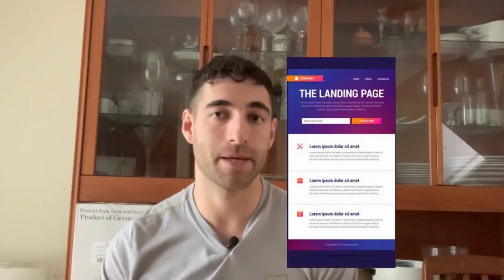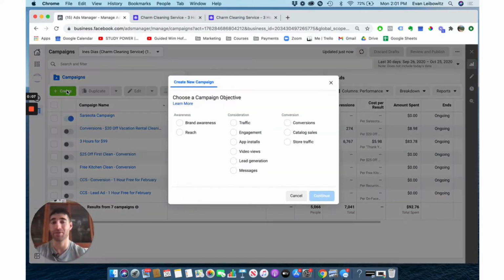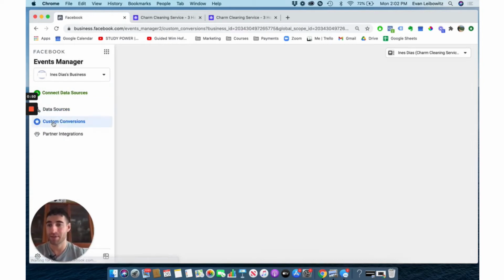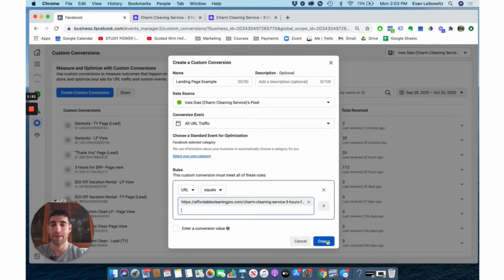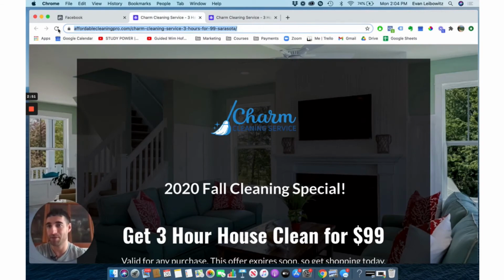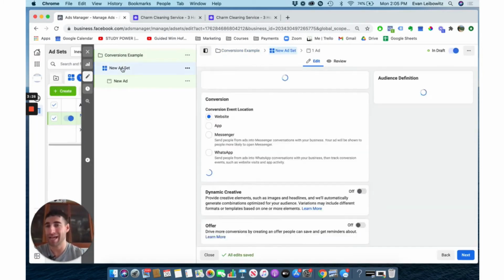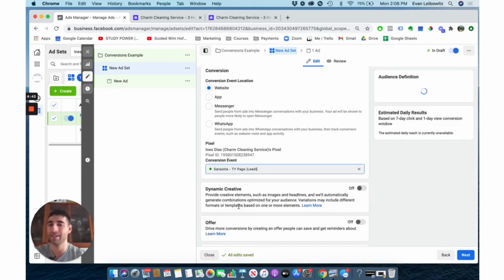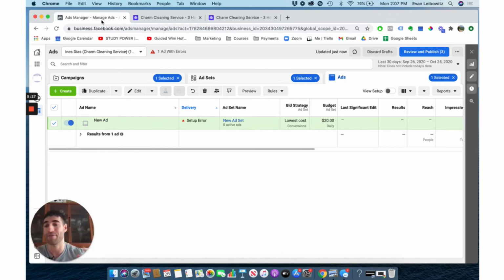Use THIS Facebook Ad For Your Cleaning Service (Conversions Campaign Explained!)